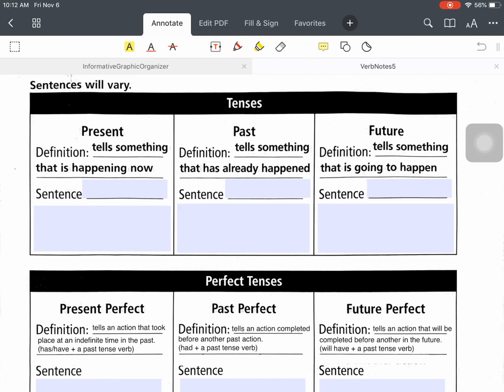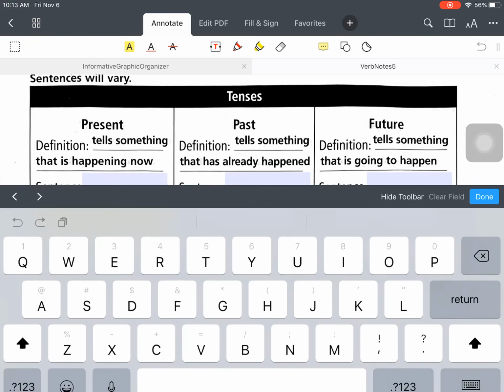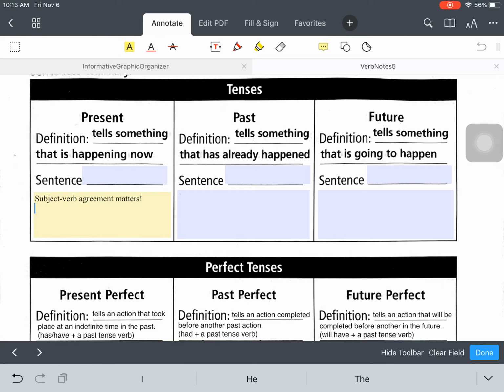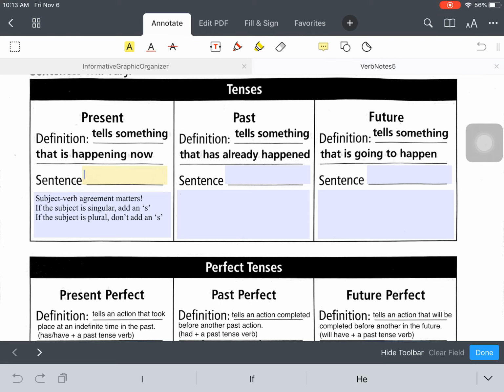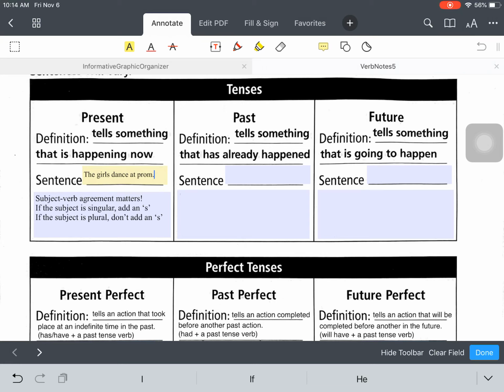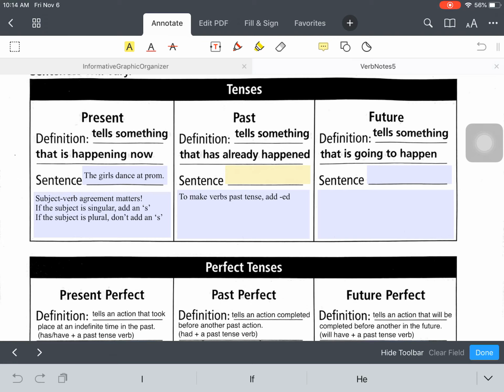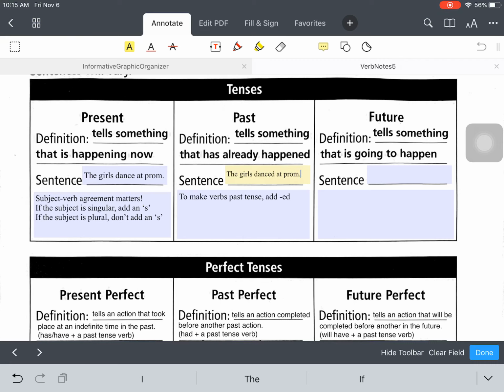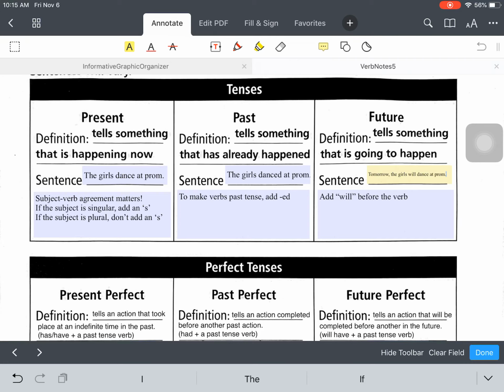Verb Notes 5 (Verb Tenses)